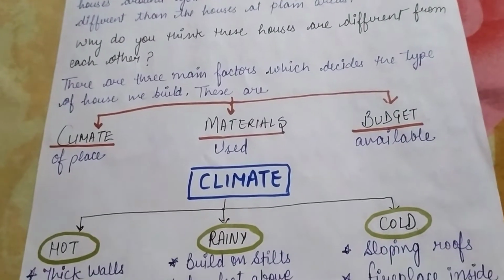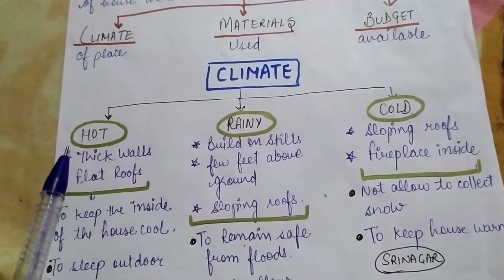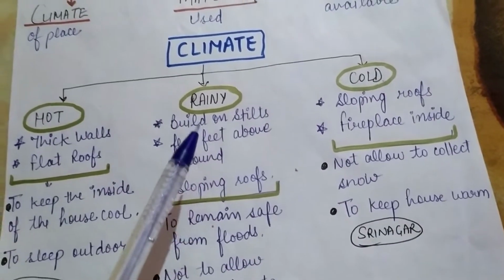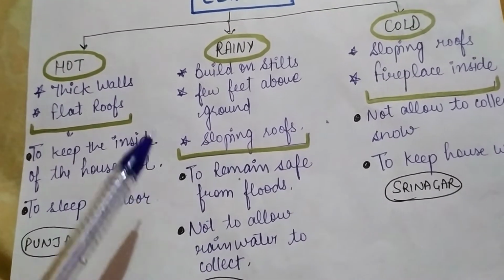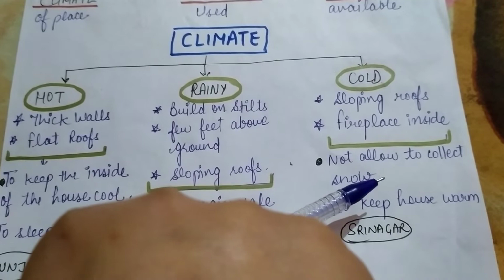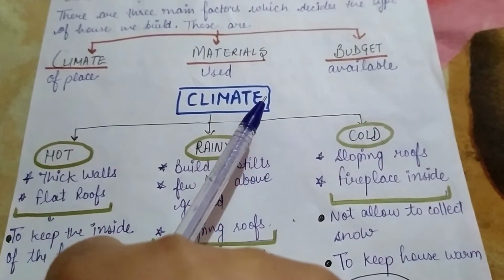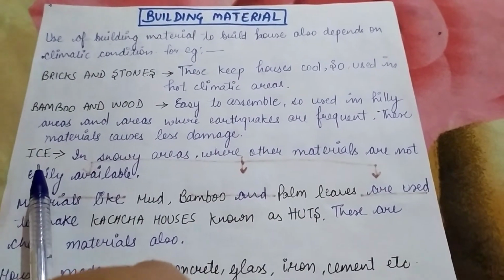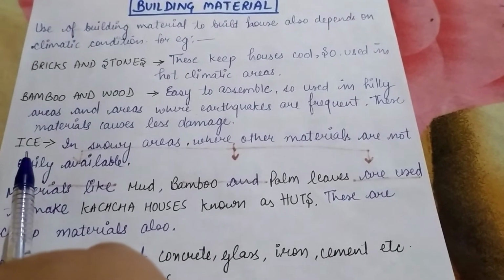Grade-5,science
Houses all around(part-1)